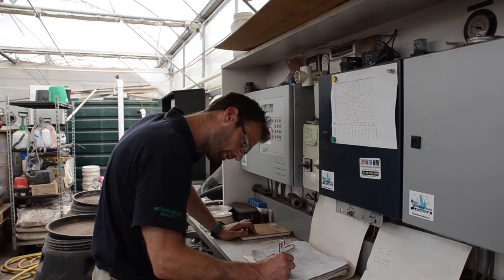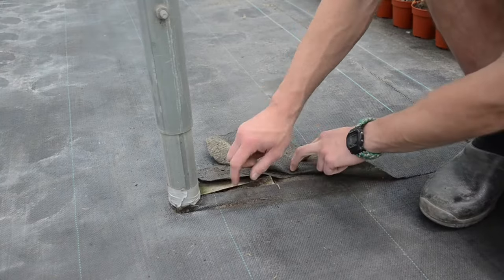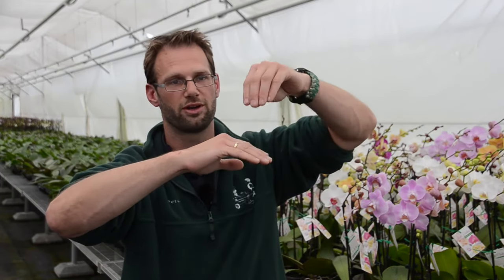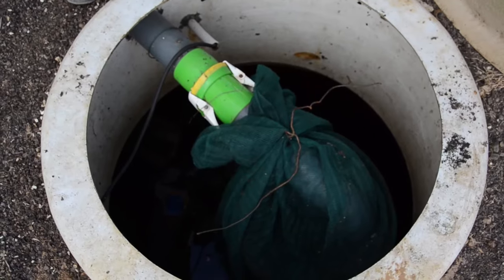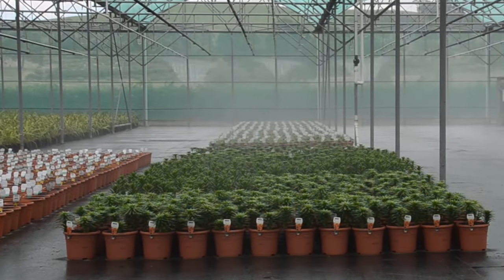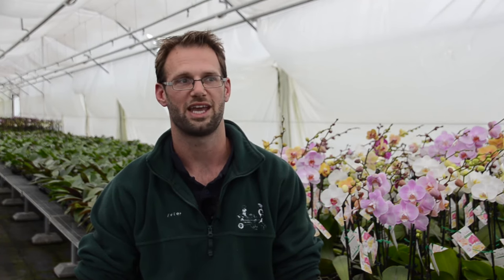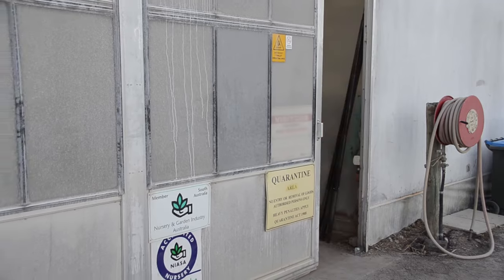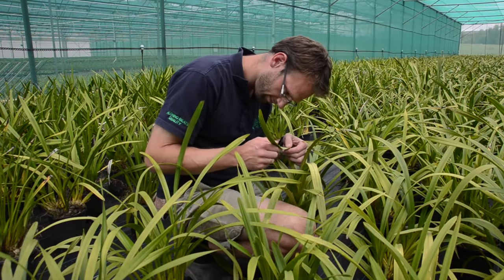Case Study - Jong's Nursery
The untapped potential of Australia’s nursery industry, discovered during a trip to see family in 2008, prompted Peter Jong and his father Nico to close their nursery in the Netherlands and shift their operation to Australia.

The family put their horticultural knowledge and experience to work, building the award-winning Jong’s Nursery over a 1.4 hectare site at Willunga, 42km south of Adelaide in SA.

Production commenced with testing a diverse range of plants, paired with careful investment in infrastructure, to give the nursery the flexibility to evolve as the business direction took shape.
Today the NIASA accredited nursery specialises in advanced potted colour (120mm pot), orchids and potted bulbs, supplying high-end and large retailers, independent garden centres and wholesalers nationwide.